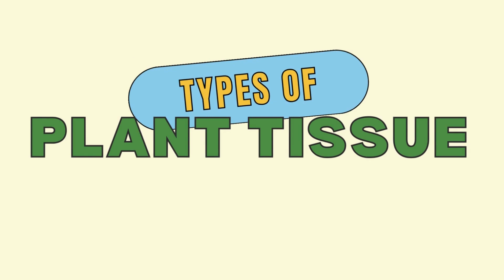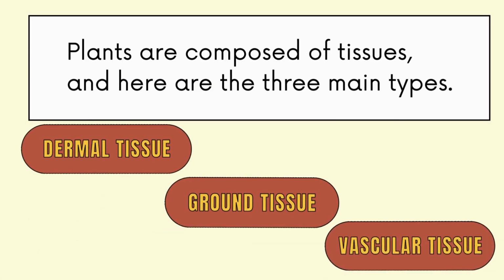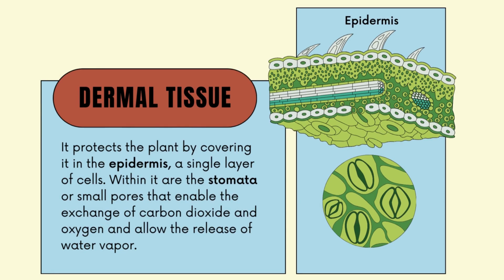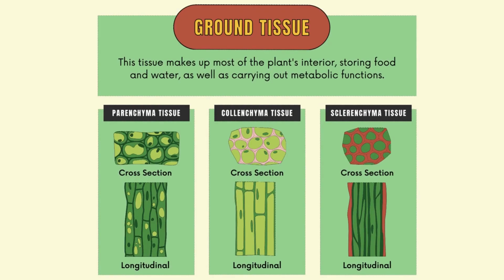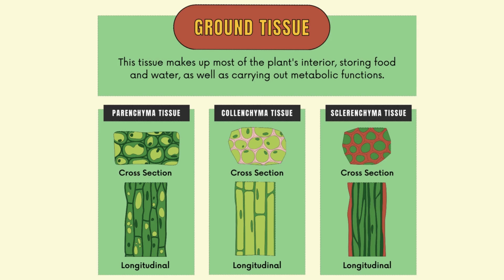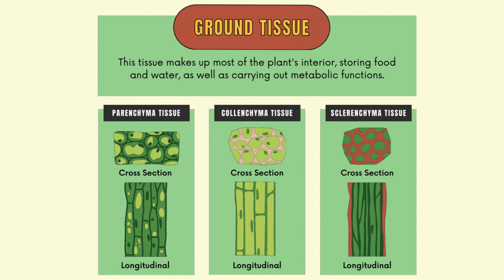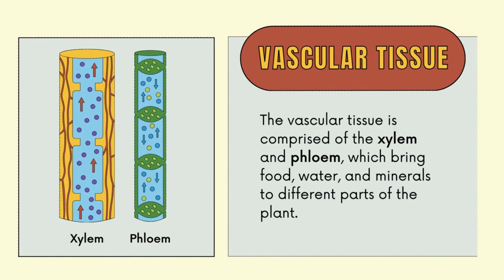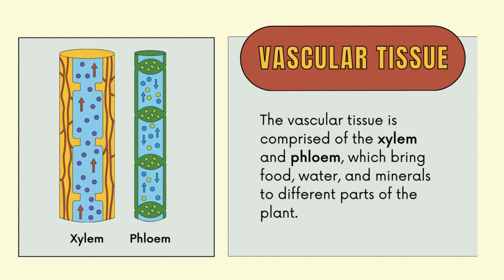Types of Plant Tissue | What are plant tissue and their function | Biology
Time Stamp
0:00 Start
0:07 Tissue
0:28 Types of Plant Tissue
0:37 Dermal Tissue
1:01 Ground Tissue
2:21  Vascular Tissue
3:09 End

📚 What to Expect:
🌌 Astronomy Adventures: Unravel the mysteries of the universe with our astronomy series. From the planets in our solar system to distant galaxies, we'll take you on a cosmic journey.

🌱 Biology Breakdown: Life sciences come to life here. Learn about the wonders of the human body, ecosystems, and biodiversity.
🔌 Technology & Innovation: Stay up-to-date with the latest in technology, gadgets, and the innovations shaping our world. We also delve into the amazing world of Artificial Intelligence and its impact on our lives.

🌐 Community & Engagement: Join our thriving community of science enthusiasts, ask questions, share your insights, and connect with like-minded individuals passionate about the wonders of science.

🙌 Join Us Today!:
Whether you're a student, a teacher, a parent, or simply someone who's curious about the world, Science Academy is your platform for endless learning and discovery. Together, let's unlock the wonders of science and shape a brighter, more informed future.

Join us on this incredible journey through the world of science and education. Remember, science is for everyone, and at Sci-India Academy, everyone is welcome!